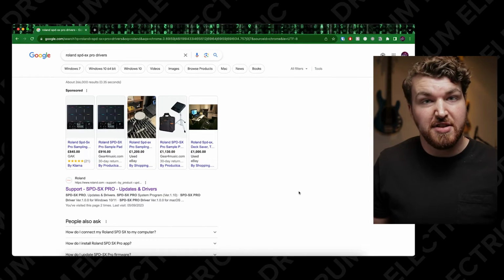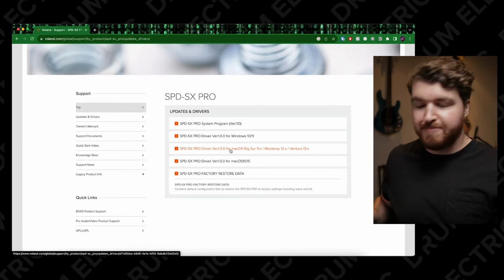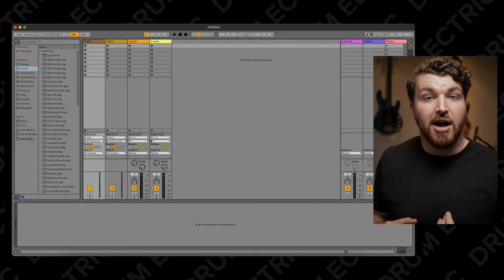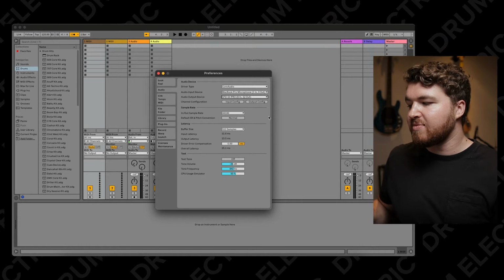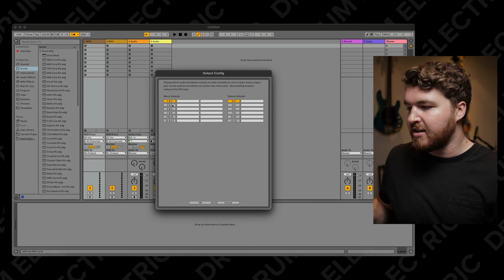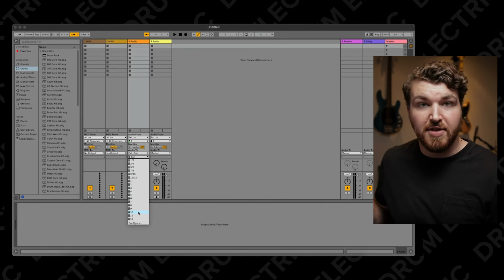Use the SPD-SX PRO as an Audio Interface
On the SPD-SX (not the Pro) I always wanted to use the 'SUB' outputs when using it with a computer so I didn't have to bring an audio interface. Well, the newer SPD-SX Pro can do just that, but with 12 outputs!

Here's where to download the drivers, setup the SPD-SX Pro, and use it with a DAW as an audio interface. It's pretty incredible!

Timestamps:
00:00 - Intro
00:08 - What You'll Need
00:33 - Where to Find the Drivers
01:04 - Driver Settings in the SPD-SX PRO
01:39 - What is "Generic" and "Vendor"?
01:55 - Outputting from a DAW
02:40 - Other Thoughts

Book a 1-on-1 with me!

10x7, 12x8, 14x12, 20x16, 14x5.5 Aluminium snare.

10x8, 12x9, 14x15, 16x15, 22x18, 14x5.5 Aluminum Snare

Meinl Cymbals L to R:
15" Byzance Jazz Thin Hats
18" Traditional Crash
20" Byzance Extra Dry Medium Ride
22” Sand Crash Ride
20" Byzance Trash Crash